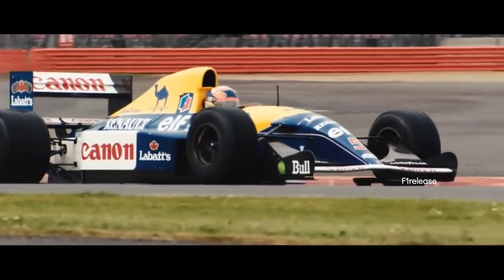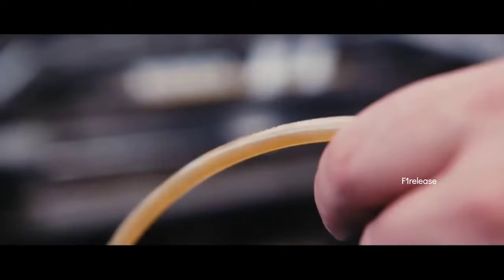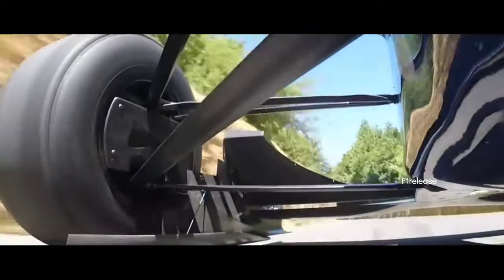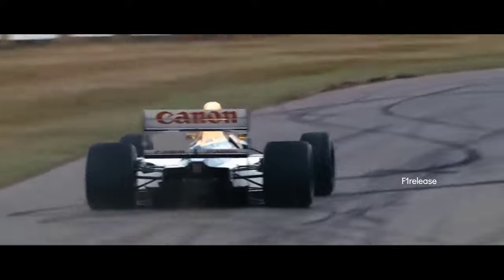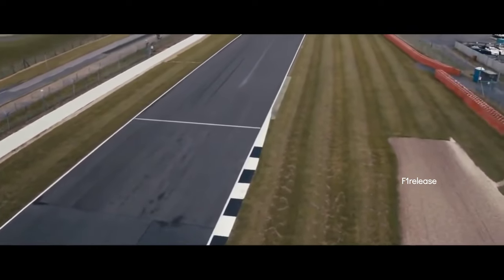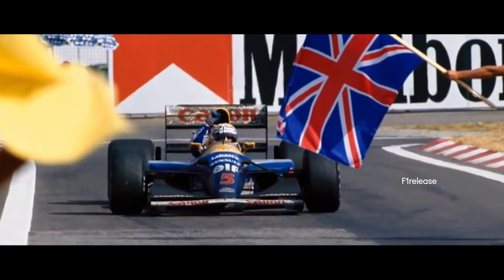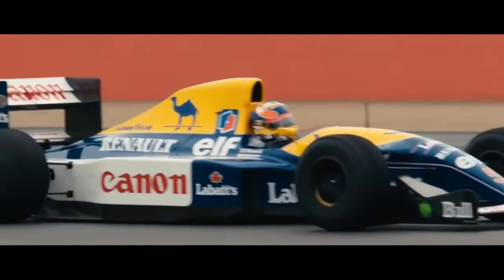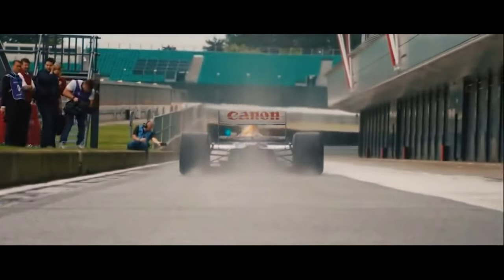Williams FW14B The full story F11992 Full Documentary F1release 4K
Williams FW14B  The full story F11992 Full Documentary The story of the 1992 championship-winning Williams-Renault FW14B, told by world champion Nigel Mansell, Riccardo Patrese, Damon Hill, Paddy Lowe, Frank Dernie, Dickie Stanford, Jonathan Williams and Sir Patrick Head. Presented by Karun Chandhok.

All content here is owned by J.W.G and I do not intend to profit from this video